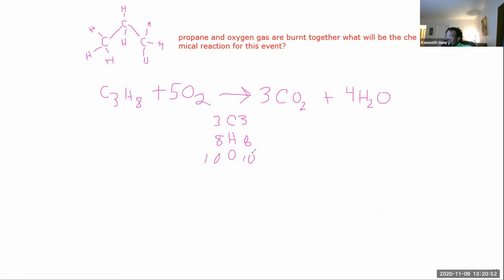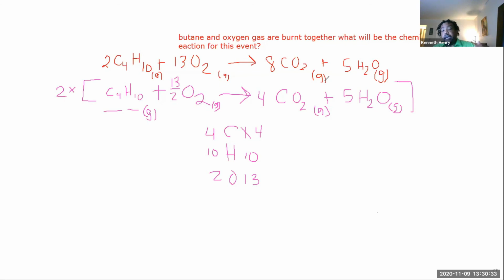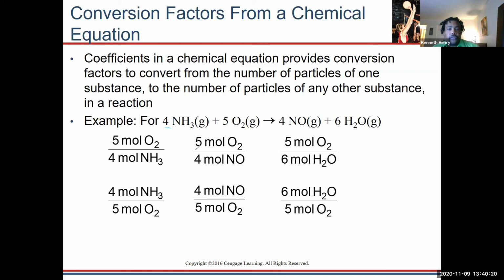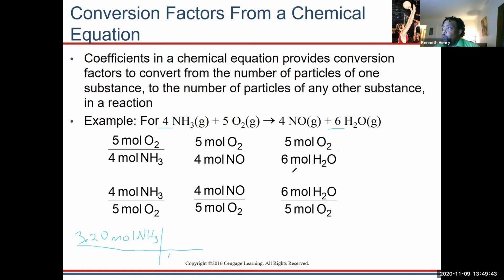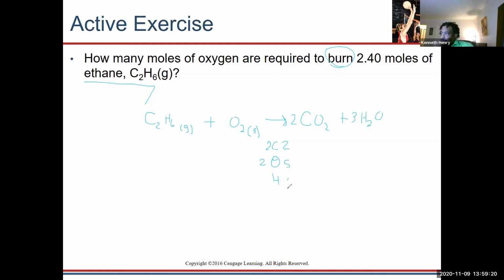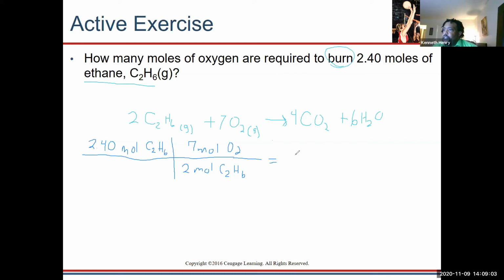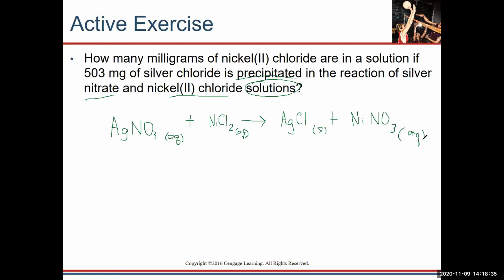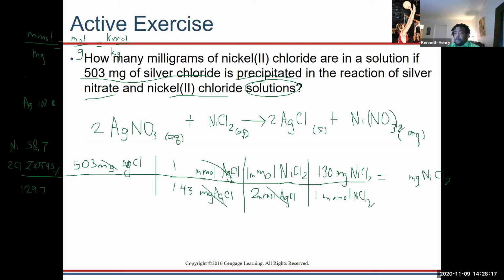CHEM-22 Chapter 10: Stoichiometry